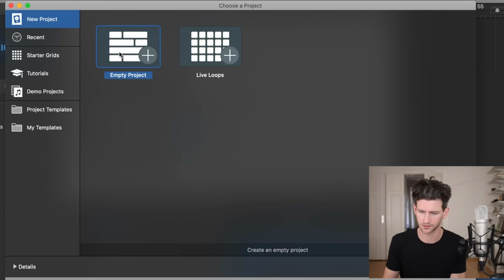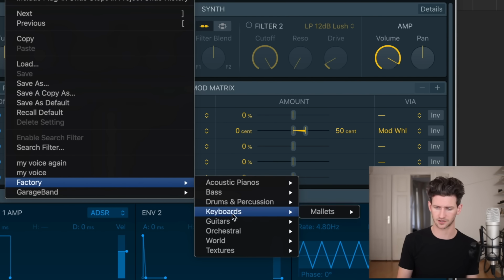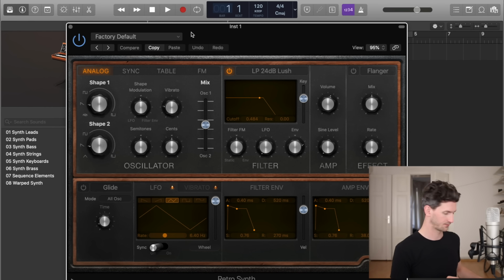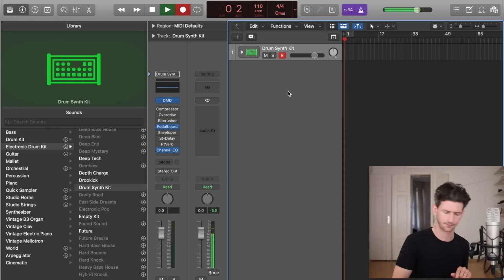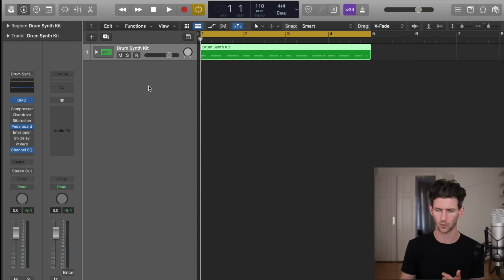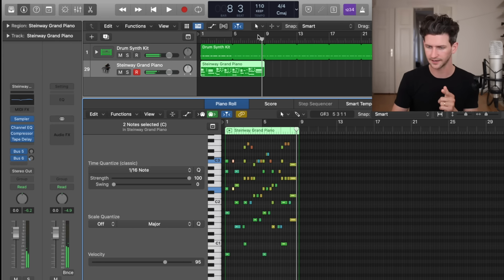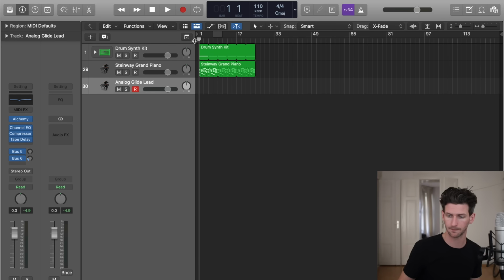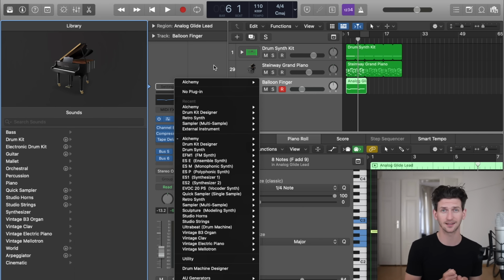Logic Pro X Midi Tutorial - Everything on MIDI For Beginners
Learning midi with logic pro x can be a difficult and confusing task as a beginner and this is why I bring you this full logic pro x midi tutorial.

When I first started out on how to learn midi and learning  Logic Pro X I didn't know the full capabilities behind midi and it took me a few months to be aware of all the available free and powerful midi sounds in Logic Pro X. This is why I wanted to bring you this logic Pro X tutorial, so you can find all the available free midi sounds in logic and you can start making songs right away. Good songs to because all the midi sounds are modern and fresh!

Logic Pro X MIDI Tutorial Video Sections ↓🎥

0:00 - Introduction
0:57 - starting an empty project
1:49 - choosing a midi keyboard
2:31 - midi instruments available in logic
3:30 - logic sampler
6:00 - finding sounds in the sampler
6:40 - the alchemy instrument
7:55 - the retro synth
8:20 - drum kit designer vs drum machine designer
8:40 - using the drum kit designer
9:35 - using the drum machine designer
11:35 - making a beat in logic
13:02 - editing midi in logic
15:12 - recording a midi piano track
17:08 - quantization and more editing midi in logic
20:31 - using the alchemy midi synth in logic
22:00 - quickly finding the right midi sounds